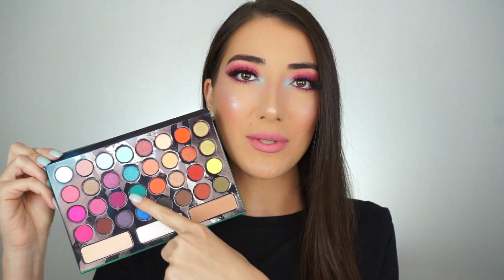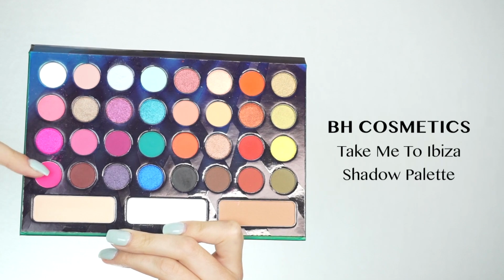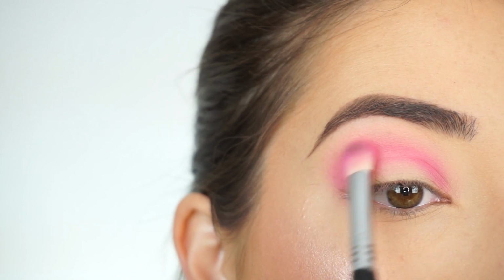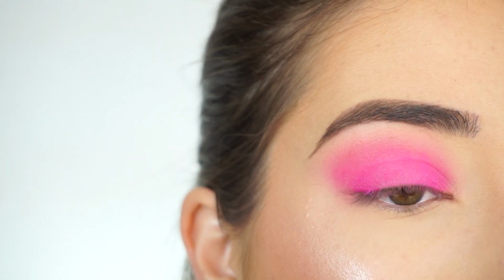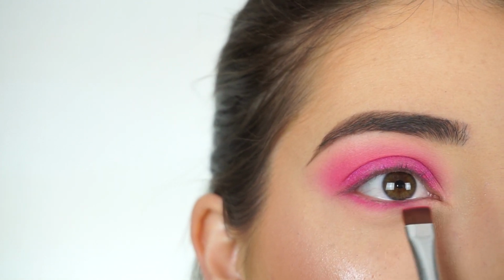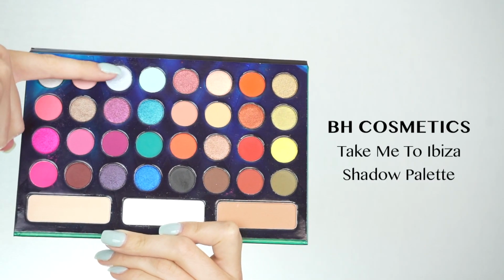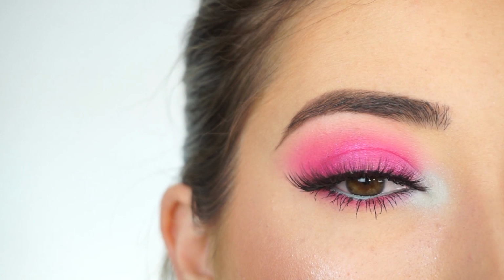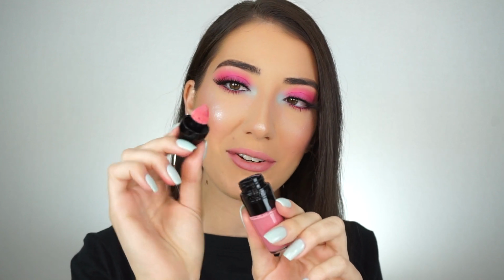HOT PINK SMOKEY EYE MAKEUP TUTORIAL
I hope you enjoyed this hot pink smokey eye makeup tutorial!

JEWELRY by LB Diamond Inc.
PRODUCTS USED:
BH Cosmetics Take Me To Ibiza Shadow Palette
Makeup Forever Aqua XL Eye Pencil ‘M-30’
Mac Cosmetics Lip Pencil ‘Edge to Edge’
Lancome Matte Shaker ‘Nude & Roses’

XOXO,
Paulina